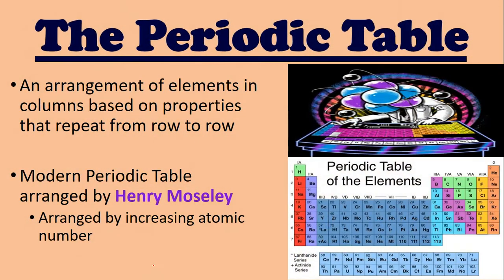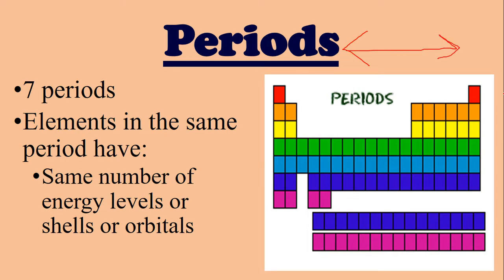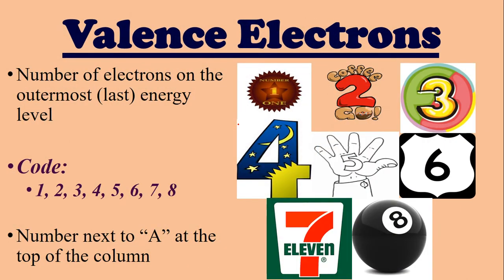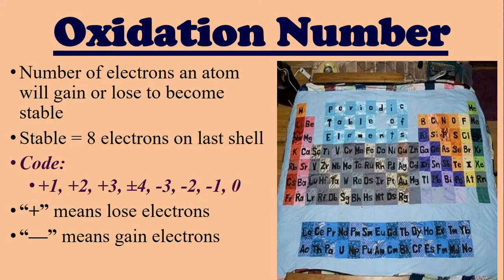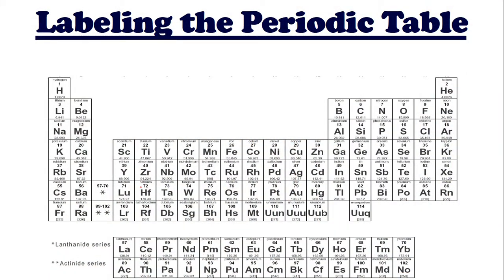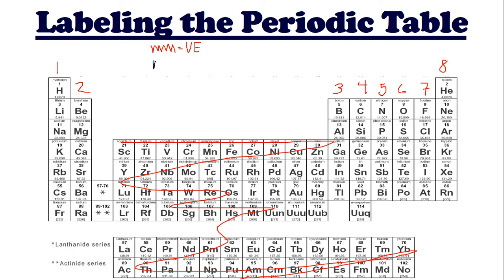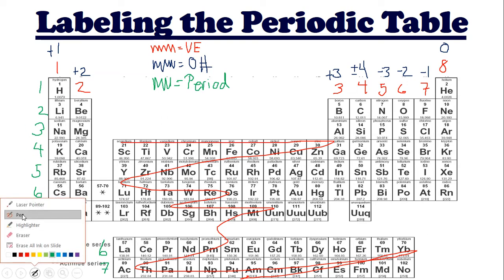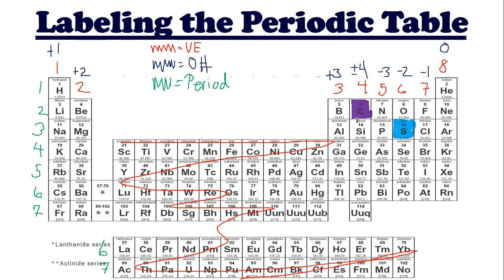The Periodic Table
How is the periodic table organized?